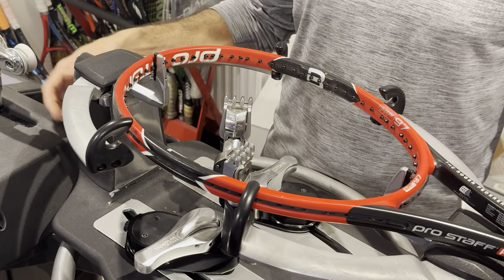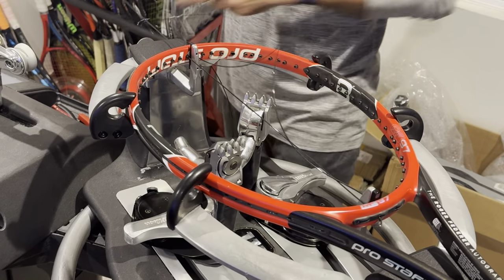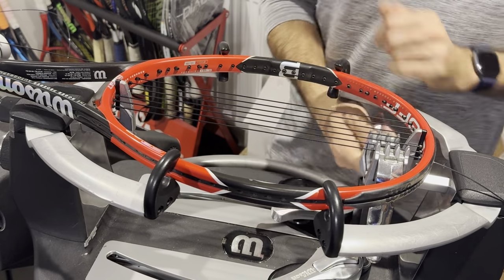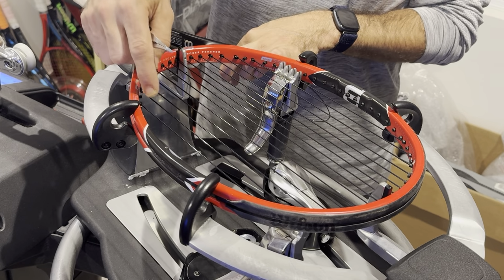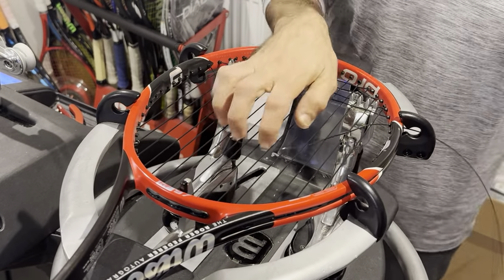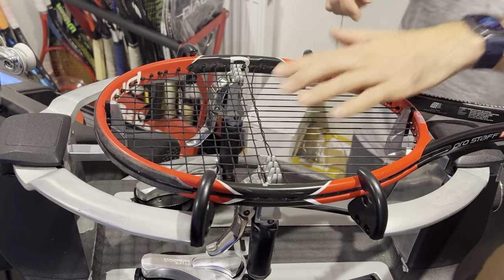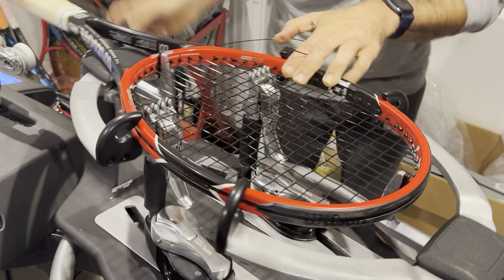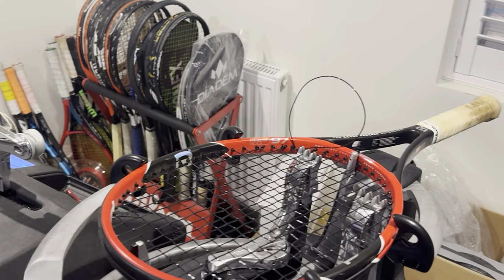How to re-string a Wilson Pro staff 97 RF tennis racquet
Step by step racquet re-stringing tutorial on how to re-string a Wilson Pro staff 97 RF.